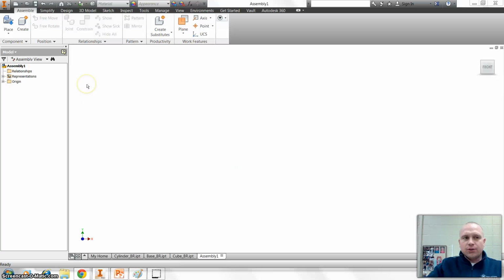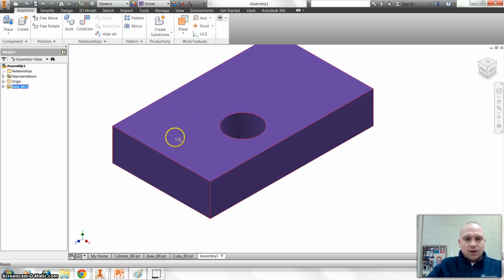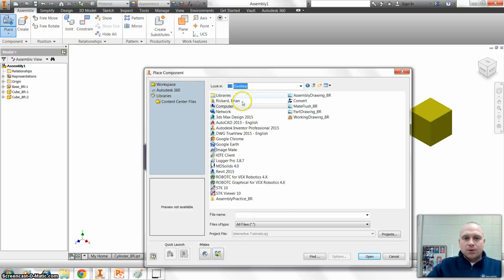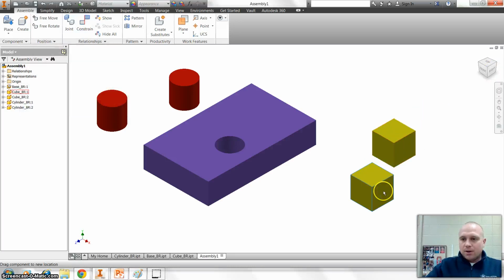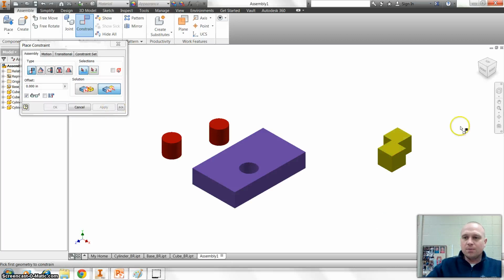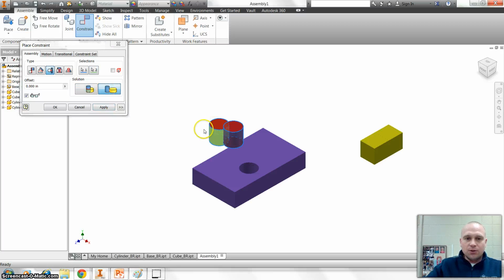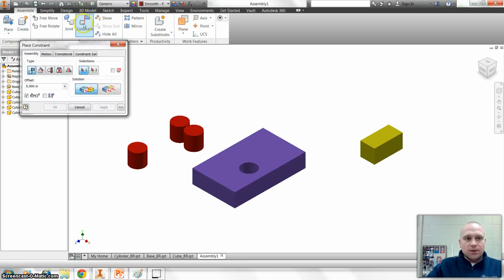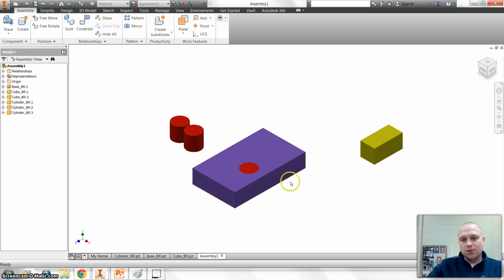U7 | Inventor Assembly Practice